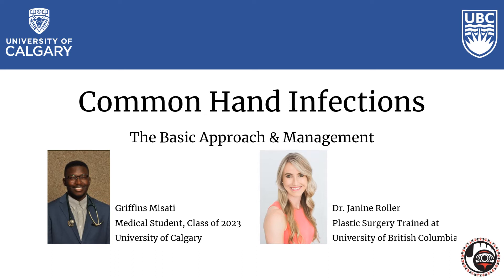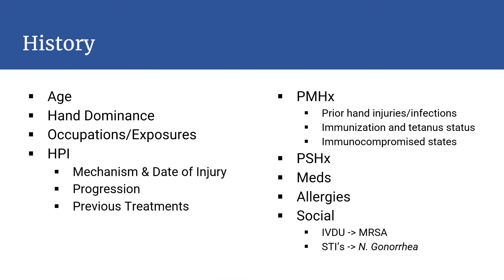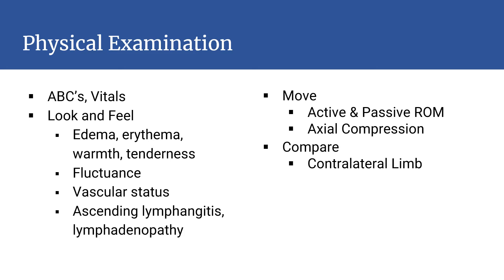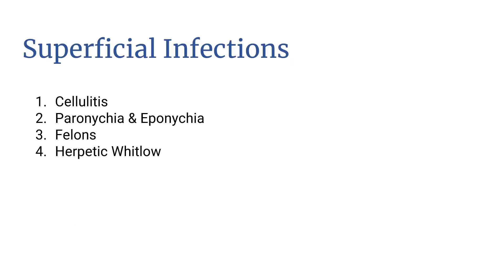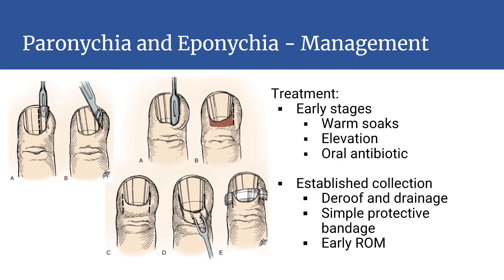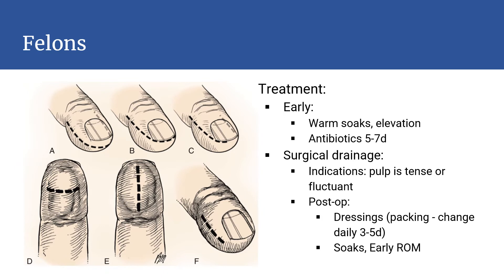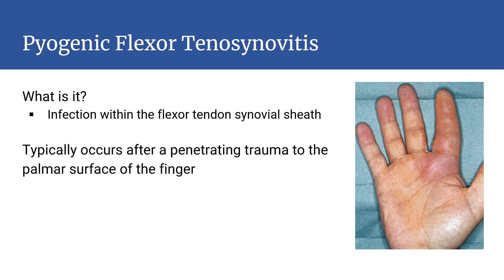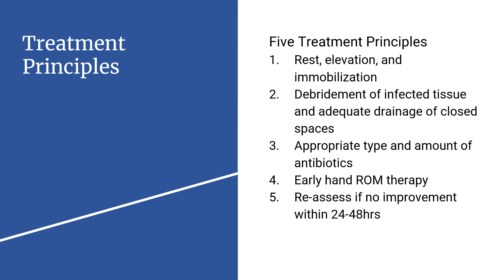Common Hand Infections & Management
A review on the common hand infections and the appropriate workup and management.